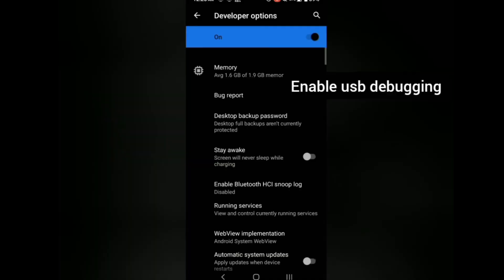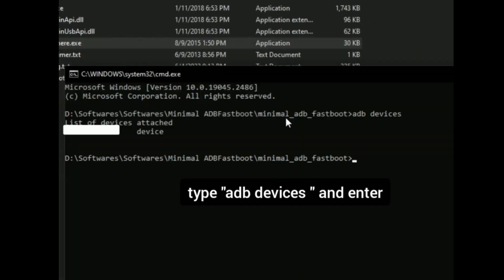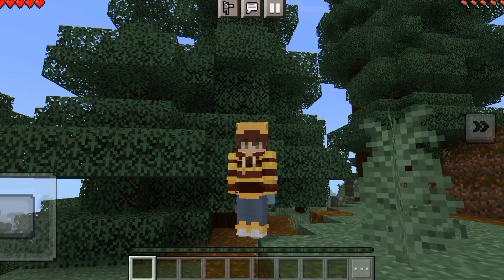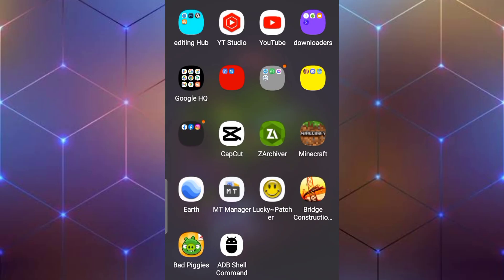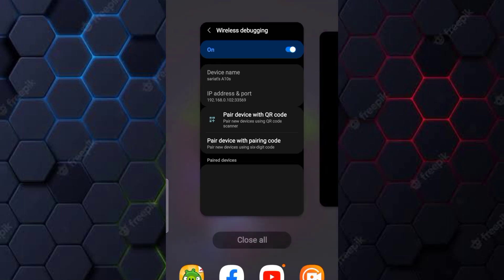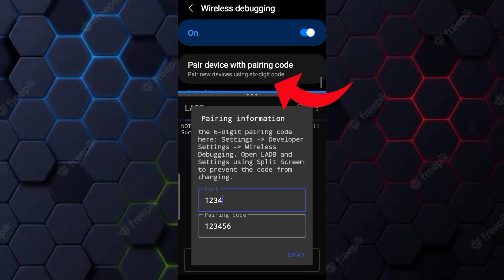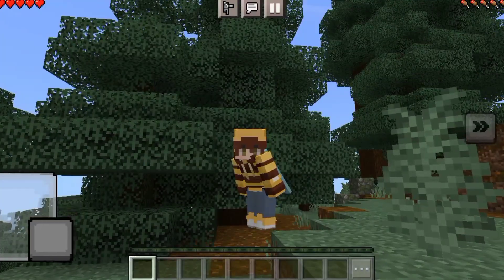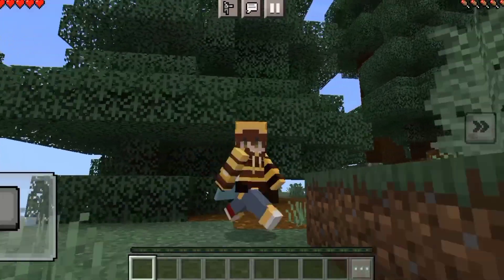2 easy ways to delete old existing minecraft files | how to fix app not installed minecraft problem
2 easy ways to Fix this app not installed minecraft problem with 1.19!

mostly it shows app not installed minecraft because of old existing file of minecraft to delete those files we can use these 2 methods
first method requires pc to delete the old existing files and 2nd one requires a app to do it.

mediafire 32bit 1.19 minecraft:

how to fix app not installed minecraft, how to fix app not installed
minecraft 1.19, how to fix app not installed minecraft 2022, how to fix app not installed